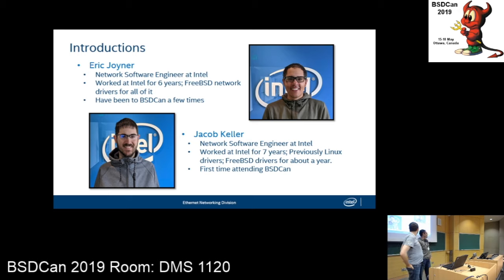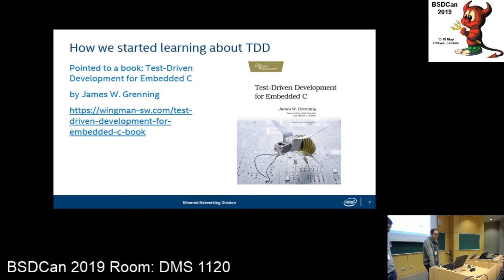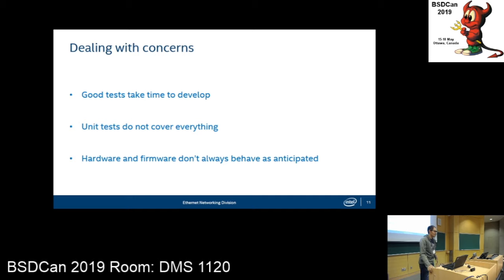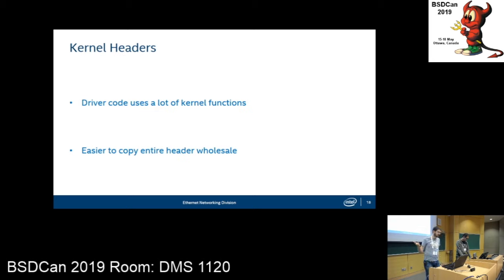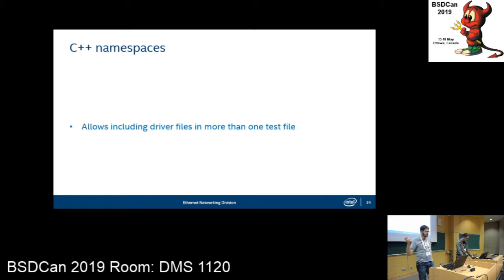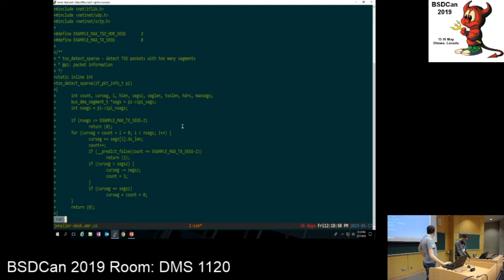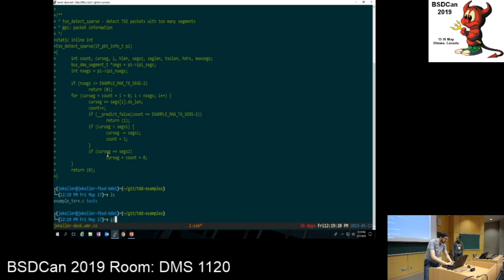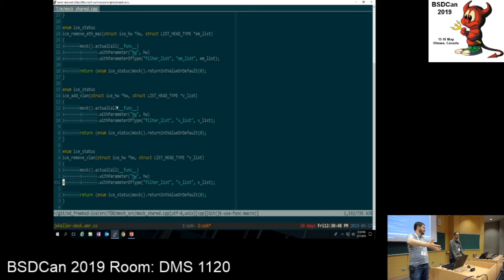Developing a FreeBSD driver using Test Driven Development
by Eric Joyner and Jacob Keller

We needed to create a new driver for a new product, but we wanted to develop it in a way that reduced the number of bugs and would keep the code base maintainable in the future. We tried Test Driven Development.

Testing a network driver on real hardware is painful: bugs can result in essential subsystems behaving strangely or causing the kernel to panic; and regardless of the presence of bugs, physical hardware needs to spend time being configured, rebooting, or sending/receiving network traffic.

With the number and complexity of projects our team was tasked with increasing, we needed to find a way to reduce the amount of time spent fixing bugs or verifying that features work. So, we turned to the TDD (test-driven development) methodology which promises that more bugs can be discovered and fixed before they make it to testers (and users) while improving code maintainability.

This talk focuses on how we made the CppUTest framework work with and compile our FreeBSD driver code, other frameworks and utilites we needed, the problems we encountered trying to get kernel source code to compile in C++ and run in userspace, and future plans and areas that we want to investigate with TDD.